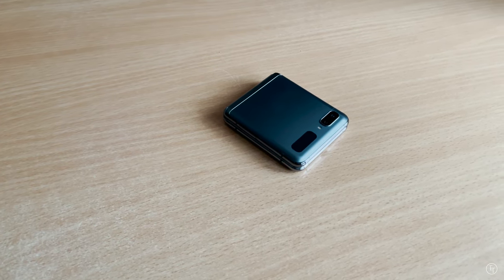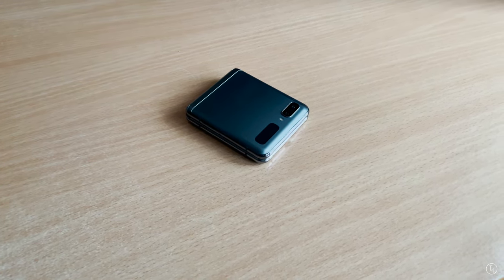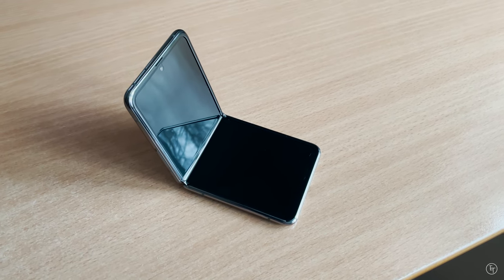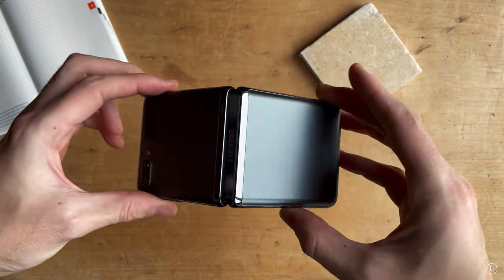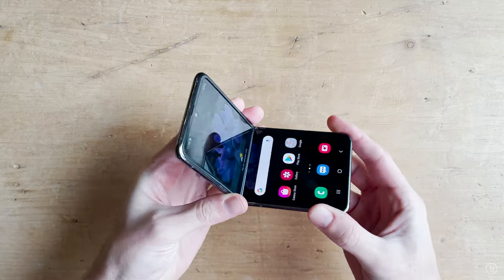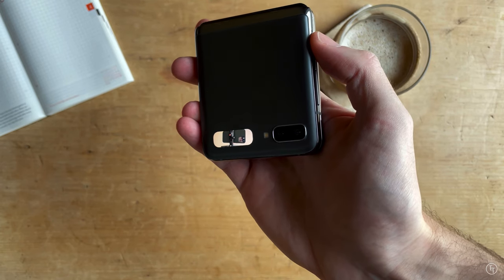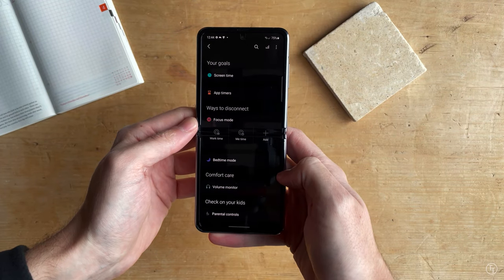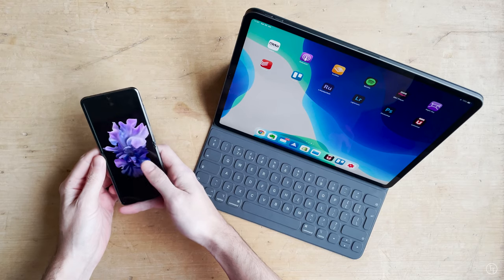Galaxy Z Flip 5G Review (Is It WORTH it?)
In this video, I review the Samsung Galaxy Z Flip 5G in Mystic Grey (or 'Gray' if you're watching from the US!). Make sure you hang around until the end of the video for my verdict on whether it's worth getting one!

Timestamps:
0:20​ - Performance & Specs
1:36 - Exterior Design
5:13​ - Interior Design
7:09​ - Hidden Features
9:31​ - Summary

Galaxy Z Flip 5G (the model I have)
Silicone phone case